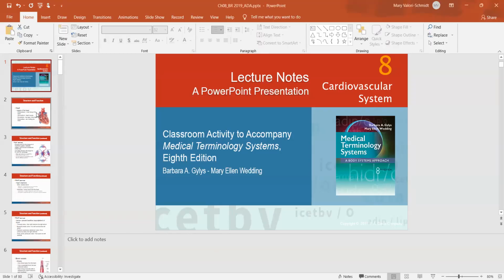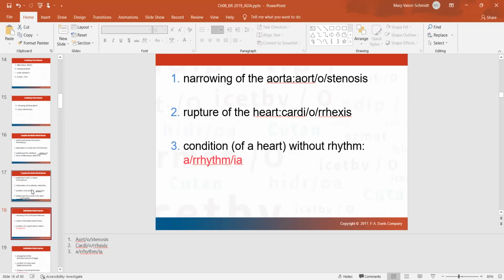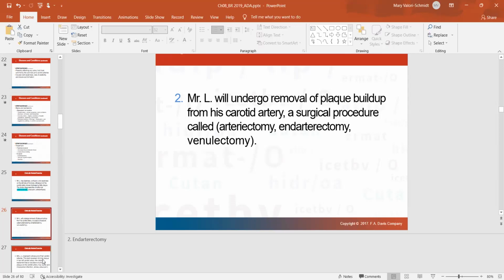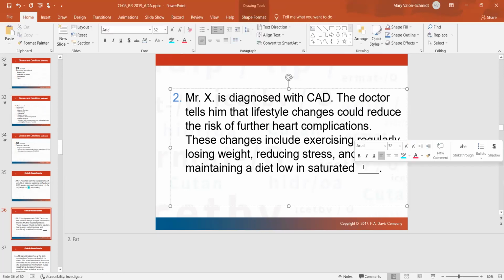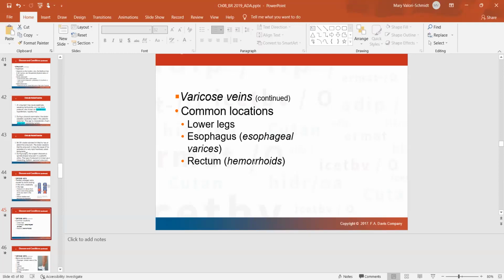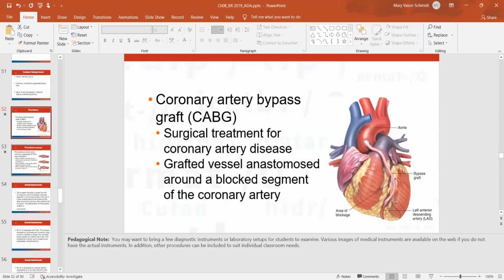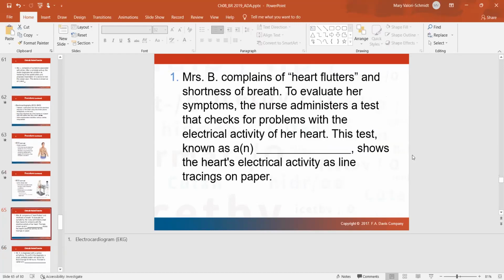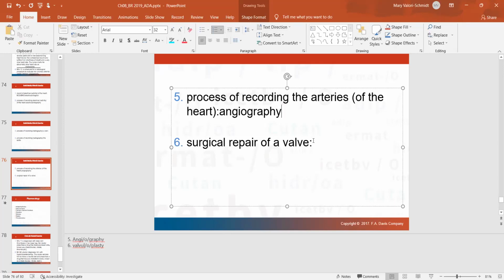Medical Terminology Chp 8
Cardiovascular terms